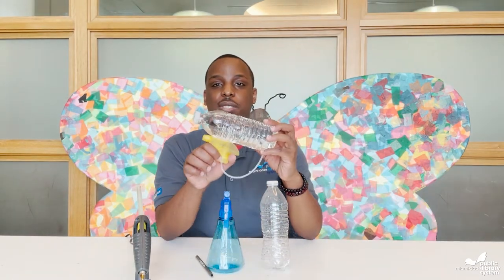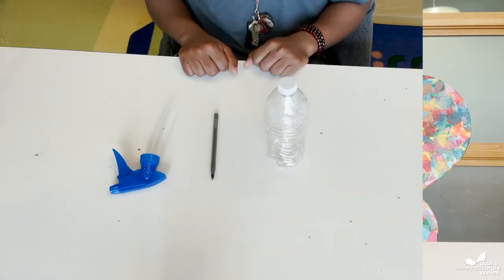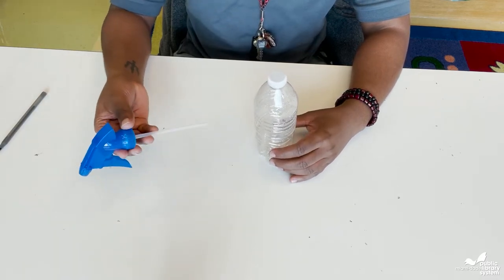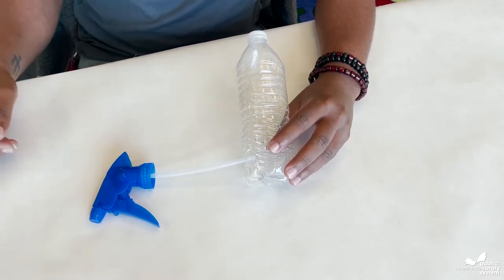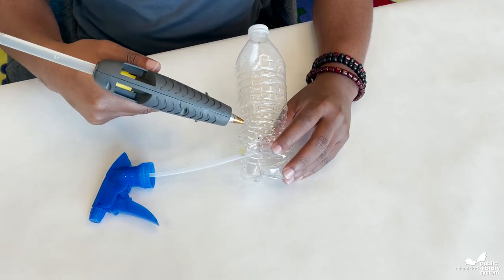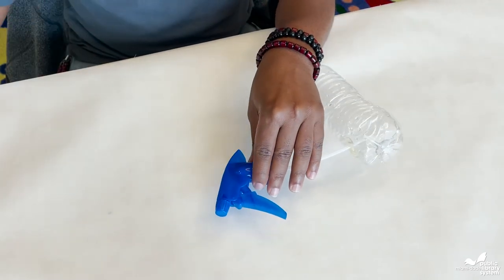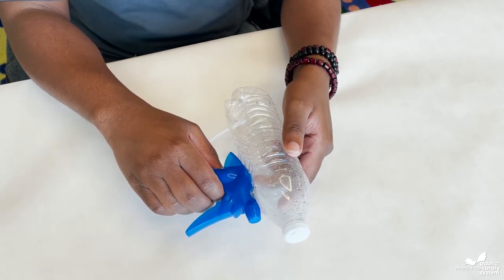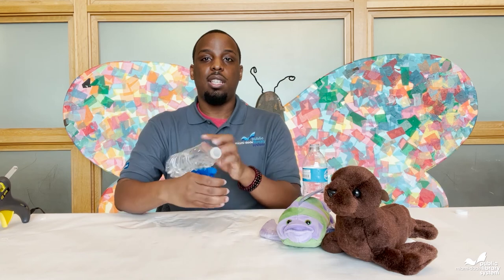Super Soaker Craft with the Miami-Dade Public Library System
Did you know the super soaker was created by African-American inventor Lonnie Johnson? Learn how to make your own super soaker with Daquon from the Miami Beach Regional Library!

Items needed:
Water bottle
Spray bottle

Read about Lonnie Johnson’s life and what led him to create the super soaker in “Whoosh! Lonnie Johnson's Super-Soaking Stream of Inventions” by Chris Barton.

Follow MDPLS:
About the Miami-Dade Public Library System:
The mission of the Miami-Dade Public Library System is to provide extraordinary services, spaces and experiences that promote literacy and learning, personal growth and limitless opportunities. MDPLS has been recognized with 33 National Association of Counties (NACo) Achievement Awards over the past four years and has been honored with the Florida Library Association (FLA) Award for Exemplary Instructional Programs or Services for its Homework Help and Tutoring Program in 2020, Library Innovation Award for its Technobus in 2019 and the FLA Award for Excellence in Marketing and Public Relations in 2018.